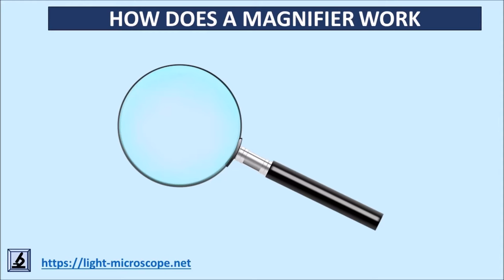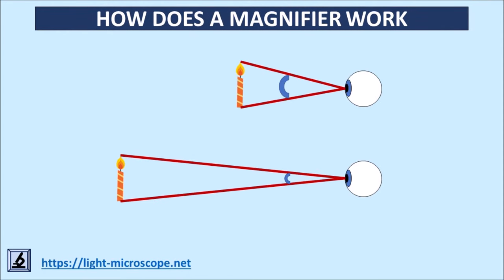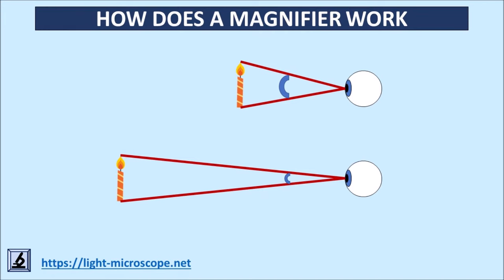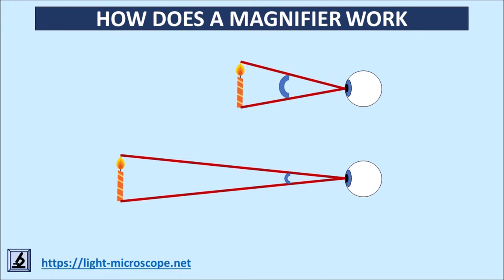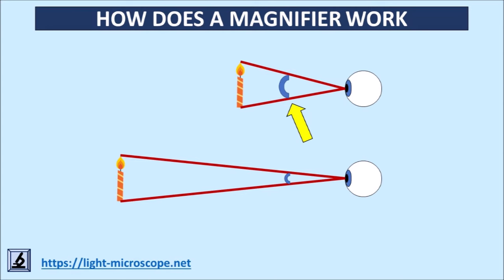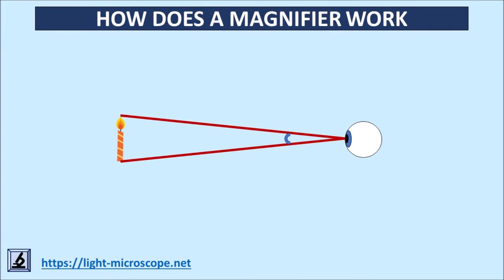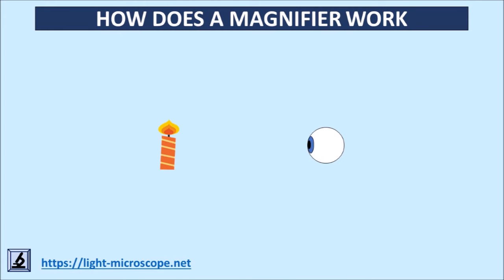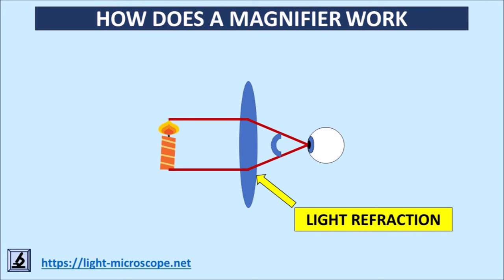How does a magnifying glass work? - simple explanation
How does a magnifier work - simple explanation

A magnifying glass consits of a convex lens. This lens collects the light rays, that are reflected form the object. When it enters the lens, they become refracted and change their direction. Therefore, they enter the eye in a larger angle which makes the object appear larger.